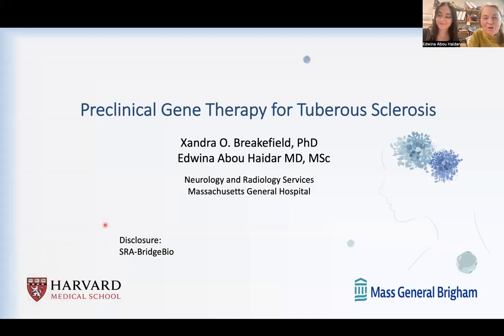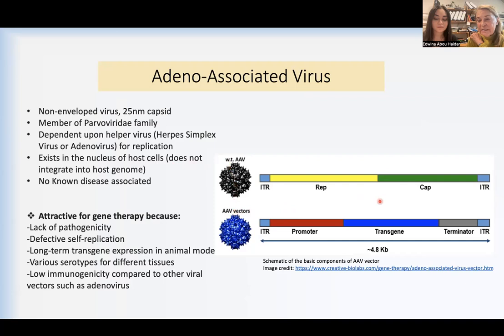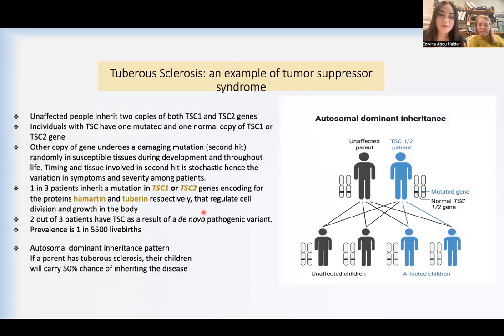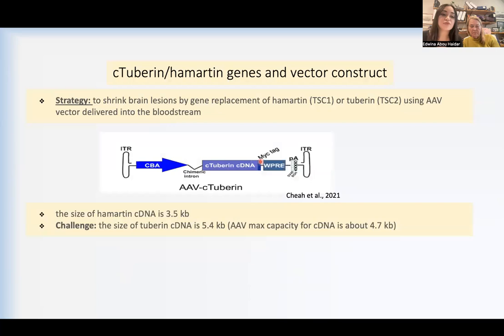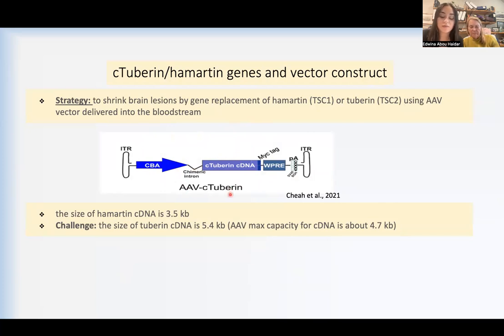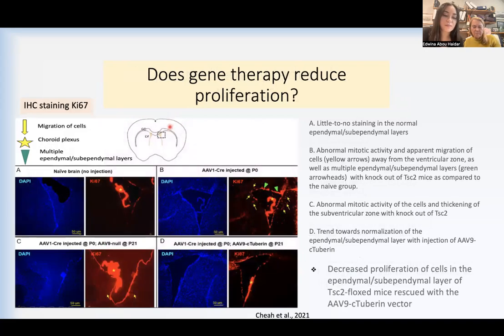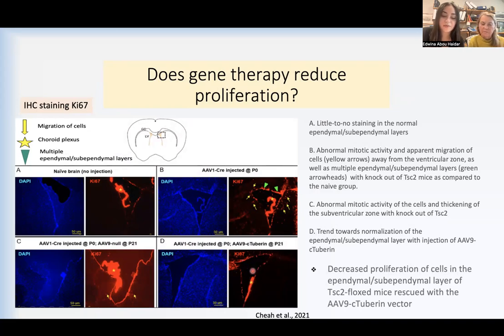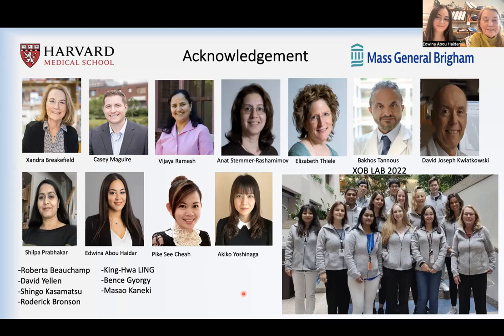Preclinical Gene Therapy for Tuberous Sclerosis Complex by Dr. Breakefield and Dr. Haidar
Xandra Breakefield, PhD, is a research scientist at Mass General Hospital. What first started as identifying disease genes progressed to gene replacement therapy and then applying gene therapy skills on tuberous sclerosis complex (TSC) patients by Elizabeth Thiele, MD, PhD. Dr. Breakefield plays a huge role with the Herscot Center as she researches to hopefully find a cure for TSC patients. Dr. Breakefield has been doing scientific research for 40+ years. Dr. Breakefield and Edwina Abou Haidar, MD, will also highlight their early studies in gene therapy for tuberous sclerosis complex.